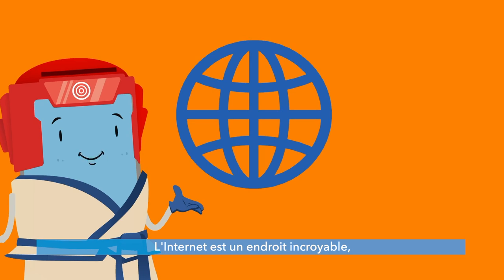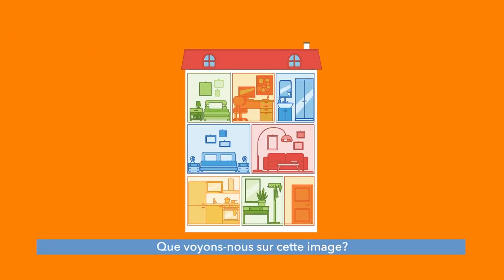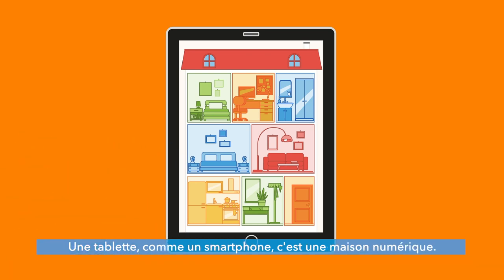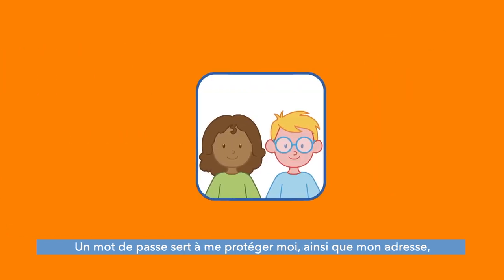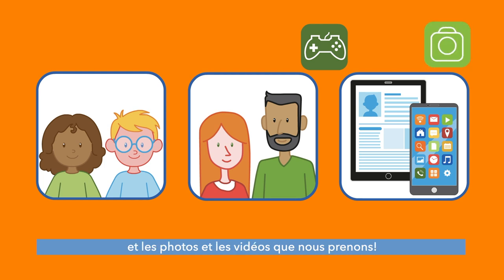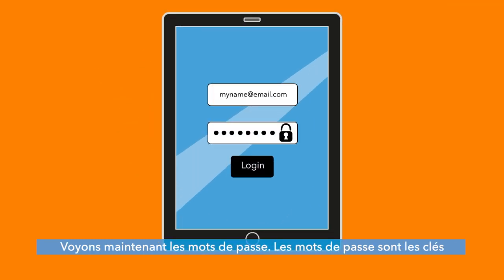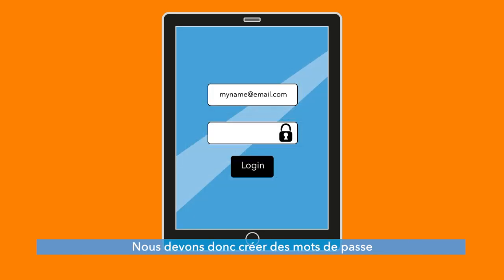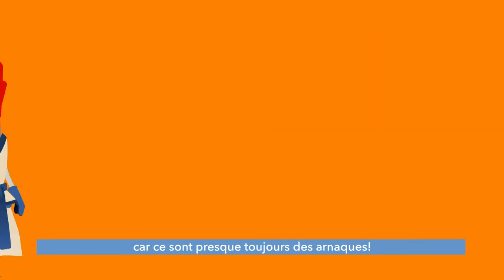En ligne en sécurité avec Sango, Épisode 1 - Smartphones et tablettes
Regardez le premier des cinq épisodes pour apprendre tout ce que vous devez savoir pour naviguer et vous amuser en ligne en toute sécurité! Dans cet épisode, vous apprendrez comment créer des mots de passe et des codes pour vivre en toute sécurité dans votre maison numérique.

Soyez prudents, restez à l'écoute et participez!